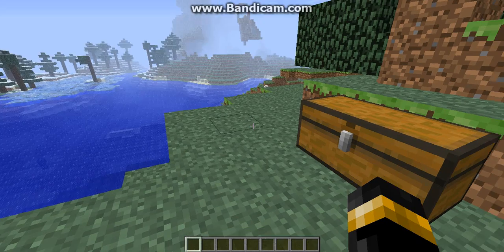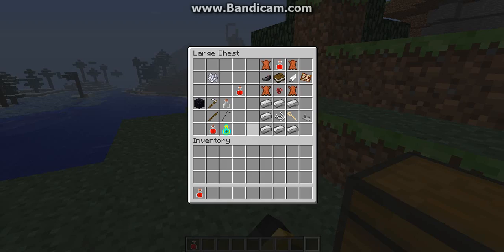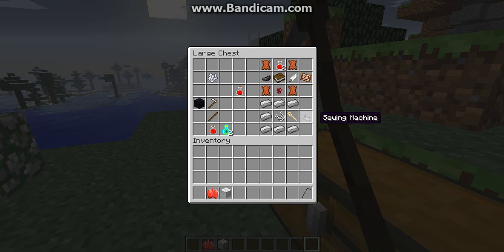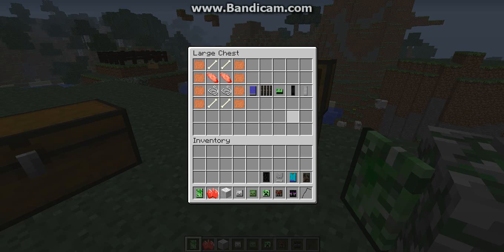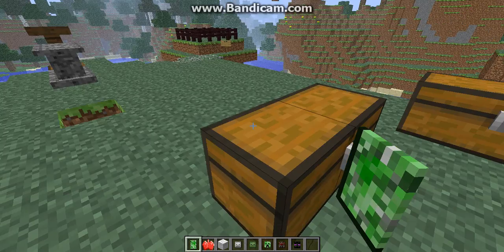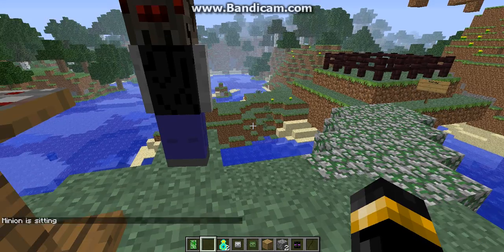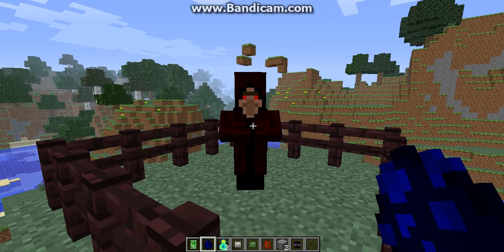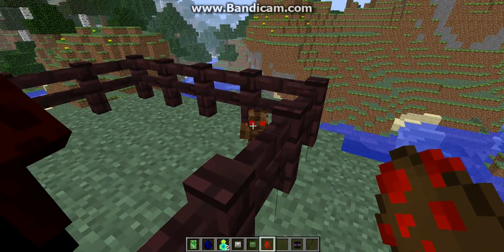Soul Enchanters Necromancy Mod Review by Tid55584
Sorry for the crappy audio quality, I promise in the future I will upload some videos with better sound quality, so please be patient my friends. What I didn't have time to say was that there are Blood Chalices in the Nether that spawn in lava seas for free blood. Also, feel free to like us on Facebook and we also have a website called Soul Enchanters Wiki so check that out as well, we're always looking forward to new recruits to the Soul Army. See you all later!